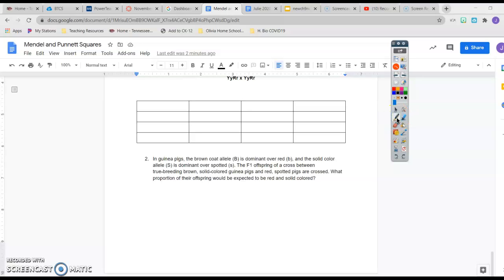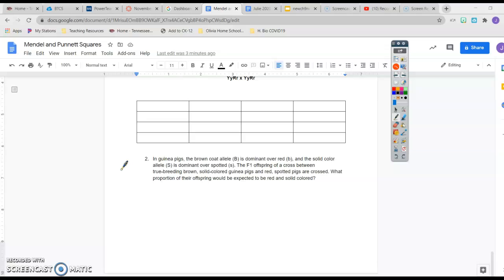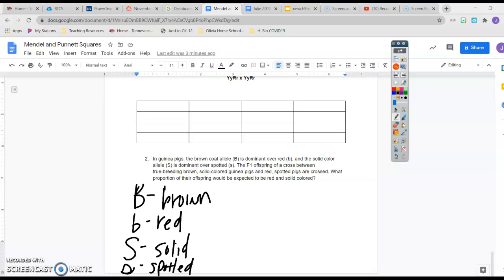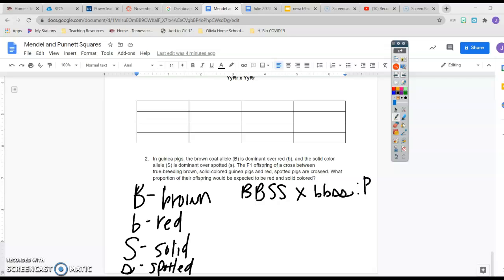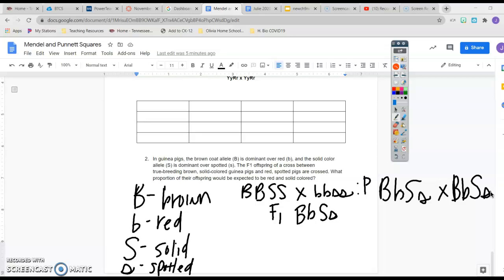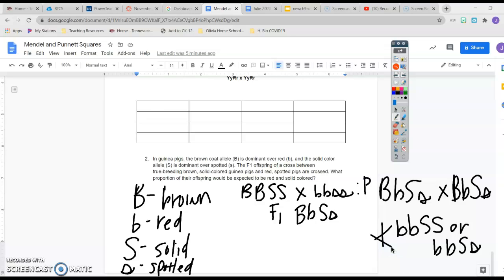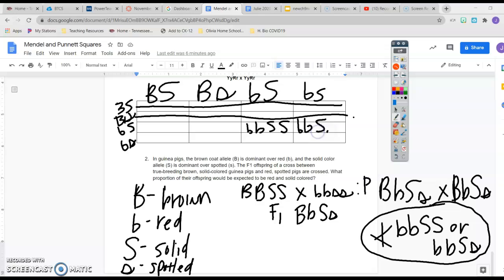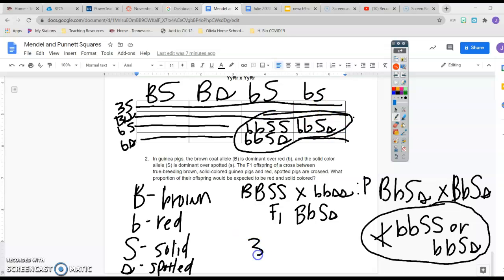11/24 Notes #2 dihybrid